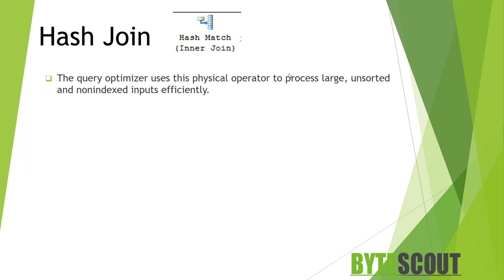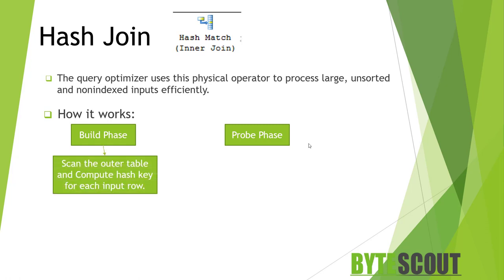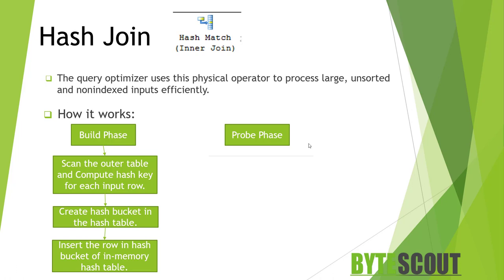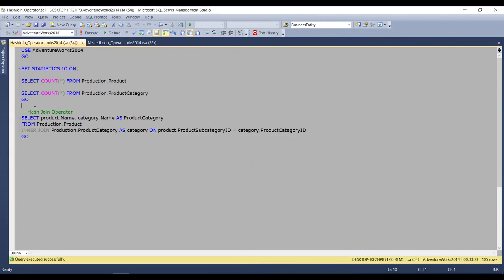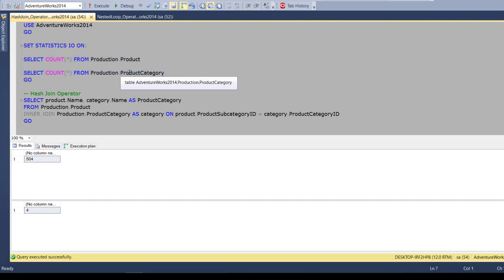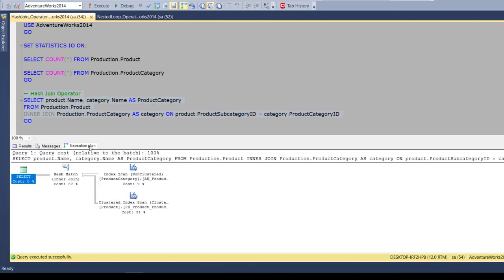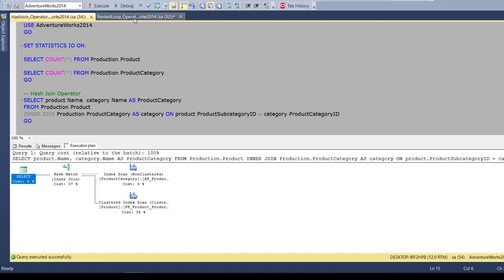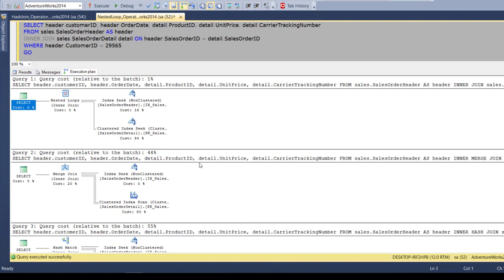TSQL Execution Plan Operator - Hash Match Join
A Hash match join is generally used when your input tables have a good amount of rows and no proper indexes exist on them. So basically a hash join builds a hash table by computing a hash value for each row from its build input.
The general form of hash join is the in-memory hash join, in which the entire outer build table is scanned and computed the hash key for each row, and then a hash table is a built-in memory. In this video, we'll be going to learn about how this hash join operator works.